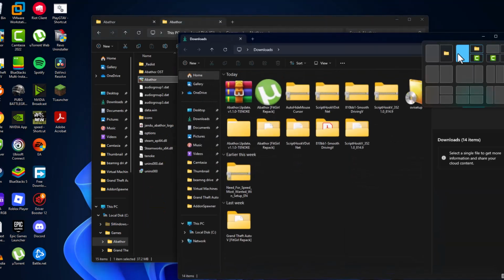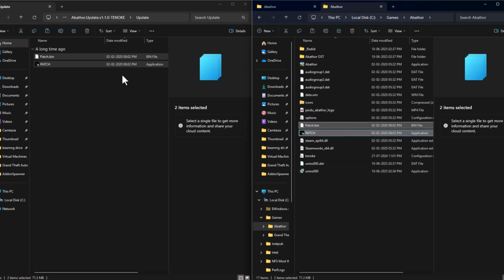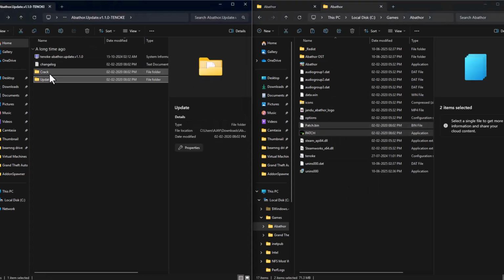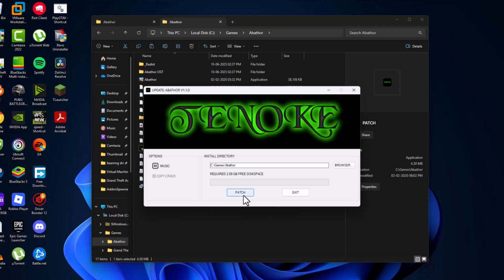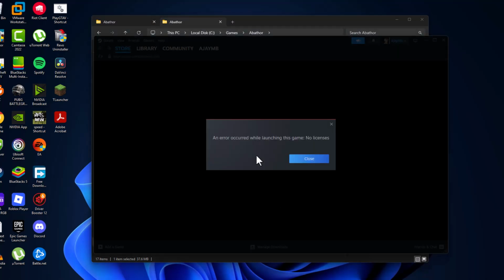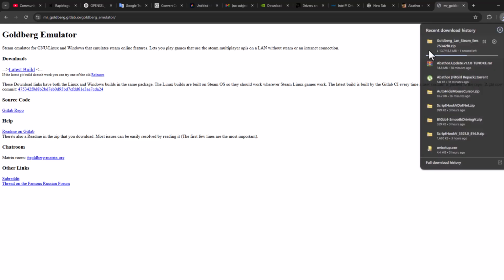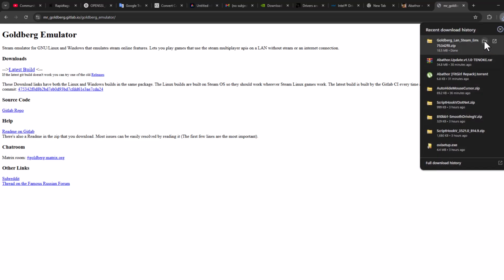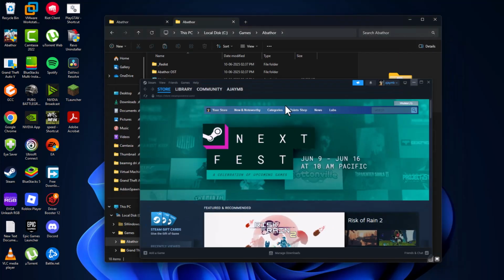How to Apply Updates to FitGirl Repack Games (2025)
Learn how to correctly apply updates to FitGirl Repack games in 2025 without reinstalling the full game. This quick guide covers patch installation, avoiding errors, and ensuring smooth gameplay.

00:09 how to